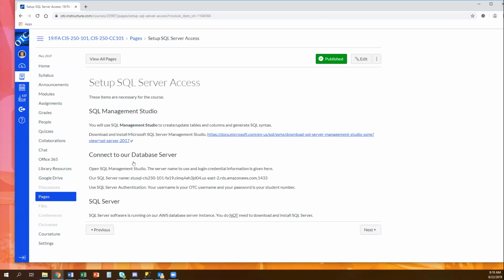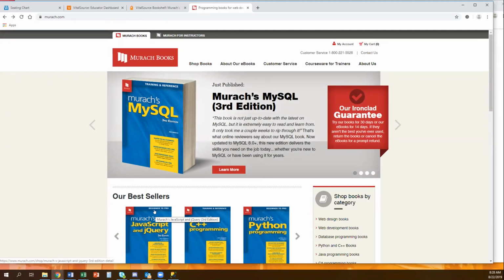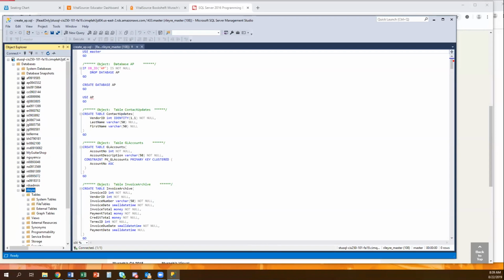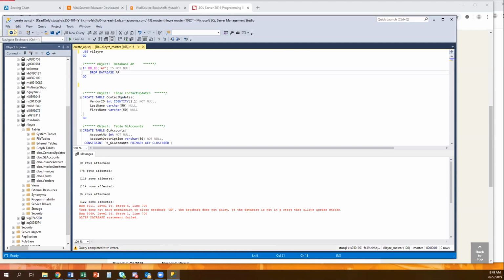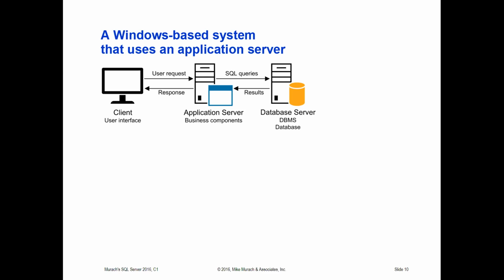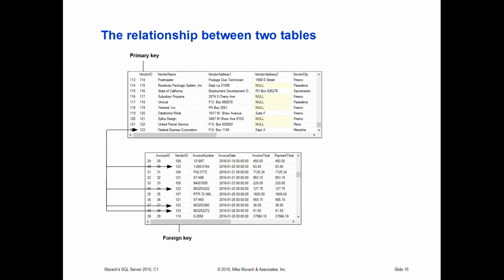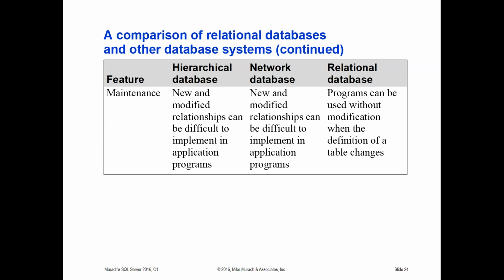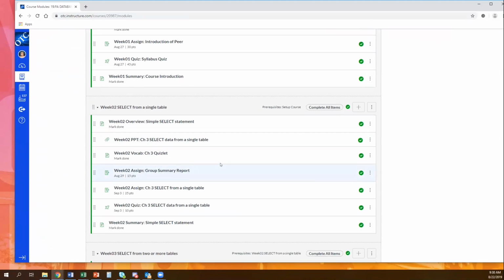CIS250 Lesson01 Databases and Using Server Management Studio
Intro to databases and SQL Server Management Studio. Create sample tables.

Welcome to CIS250! This video is missing a fancy introduction - it just gets to work! Shows you how to use the SQL Management Studio.